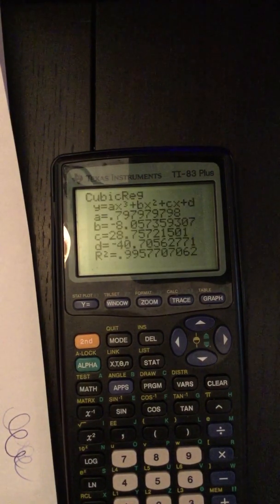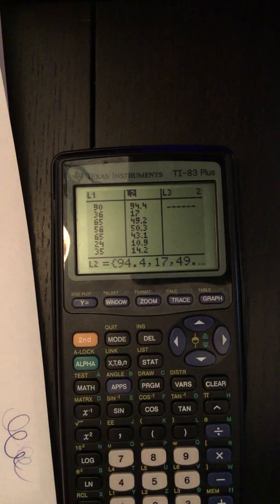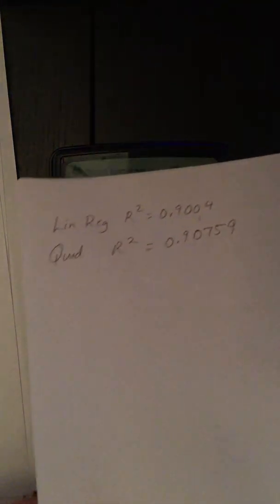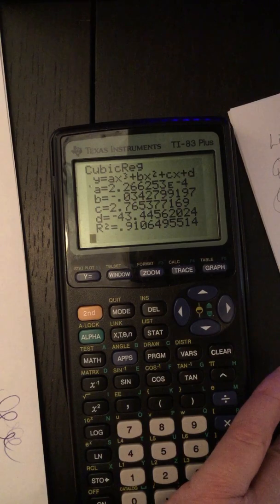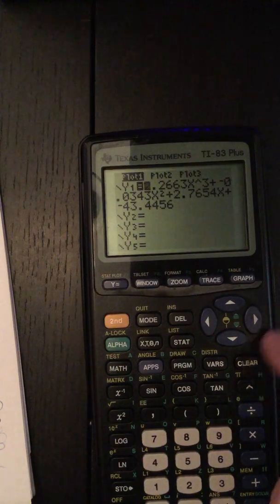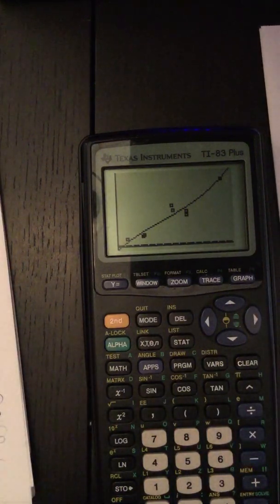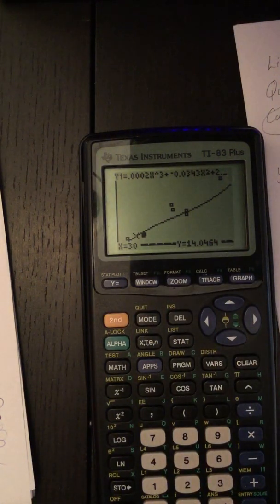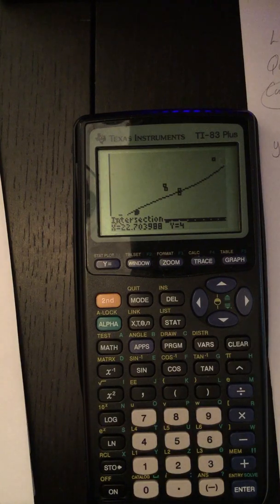Math 30-2: Polynomial Functions: Topic 3: Calculator work Page 44